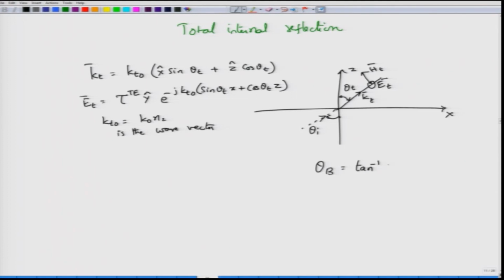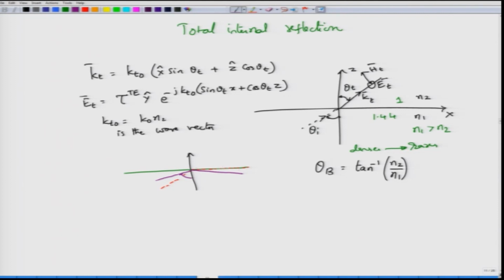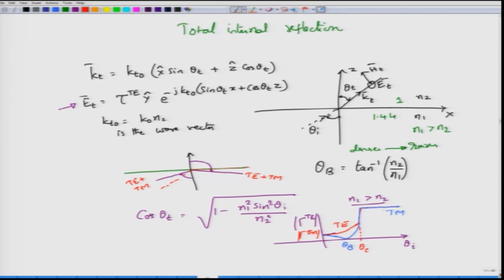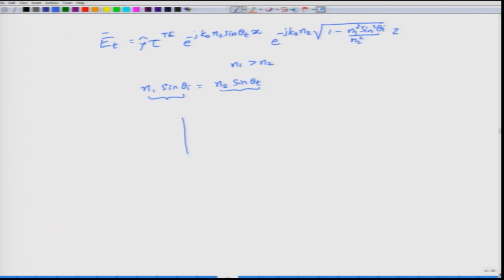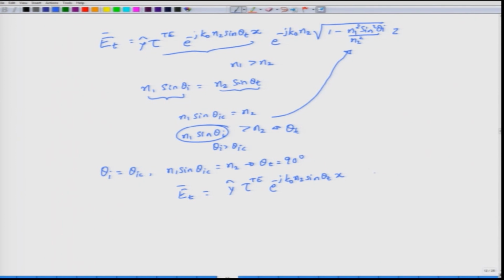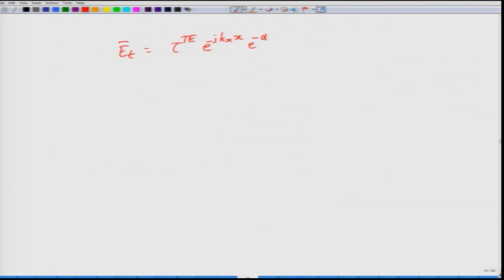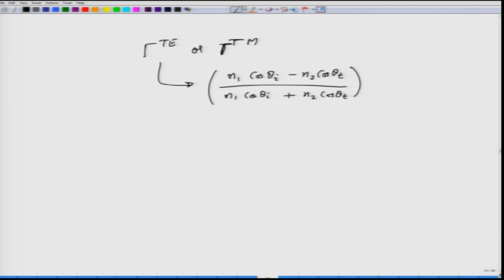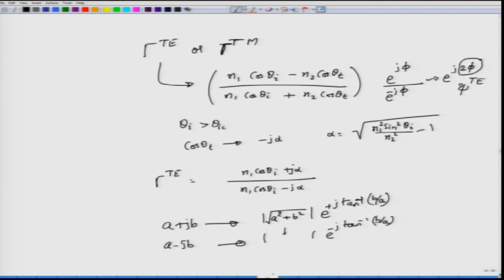noc18-ee28-Lecture 08-Total internal reflection